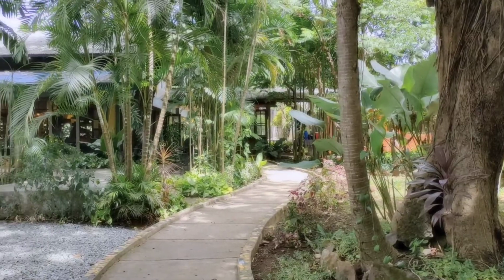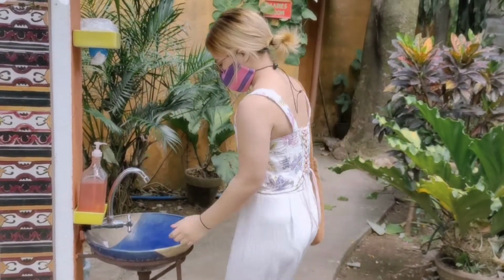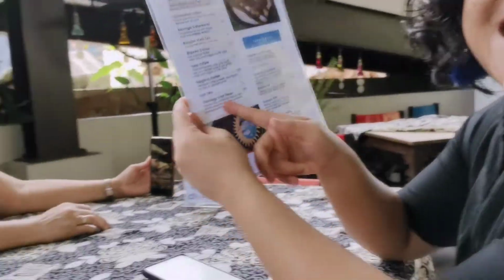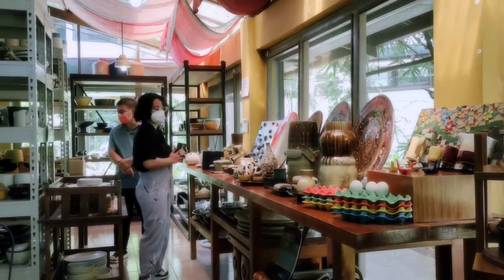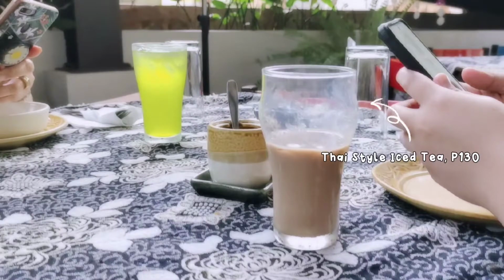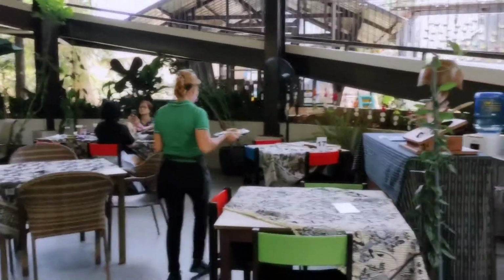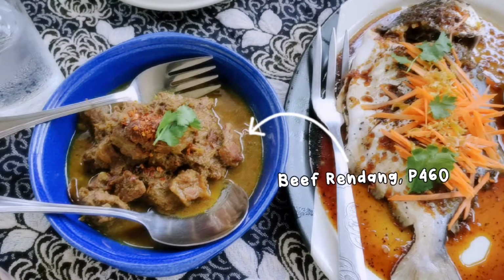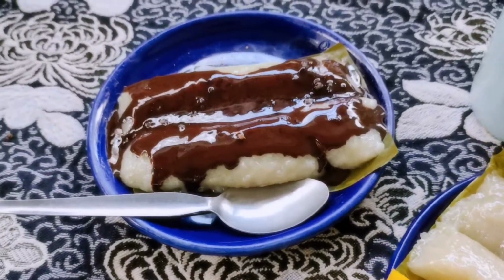Pre-Wedding Lunch | WEDDING SERIES Pt. 1 | Jian Lang Sa Tabi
My eldest brother's getting married!!! My family headed to Antipolo a day earlier to get to know the city and just to have a relaxing day.

 One of our stops was Crescent Moon Cafe and Pottery Studio-- an art space and restaurant in one! They serve traditional Southeast Asian cuisines with very, very delicious twists.

After lunch, we headed to LeBlanc Hotel and Resort where my parents are staying for the night and recharged before heading to The Grounds, where the wedding preparation will take place.

Note: Turn on the autogenerated subs! It's 98% accurate even though voice has been hoarse since the wedding 😅😅

timestamps:
0:00 crescent moon cafe
3:31 leblanc hotel